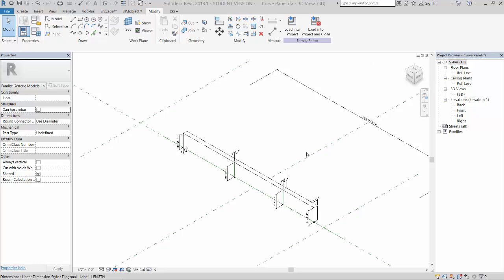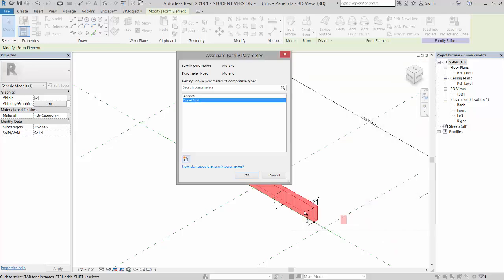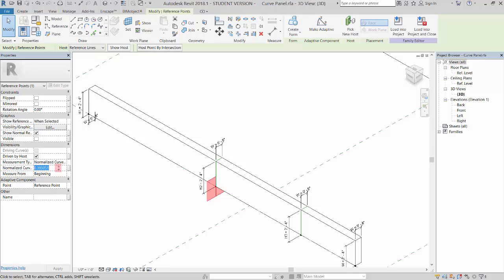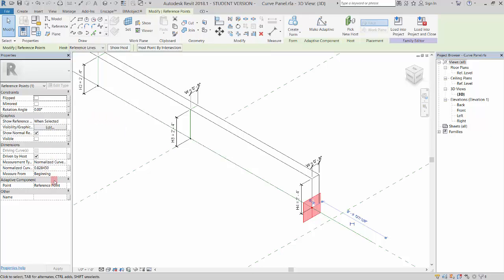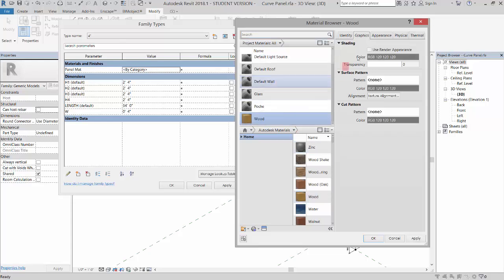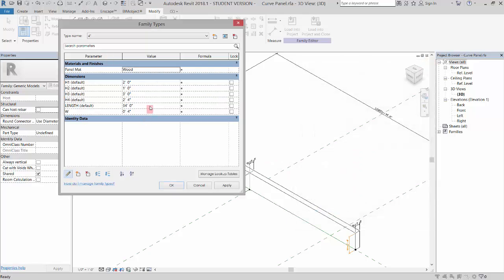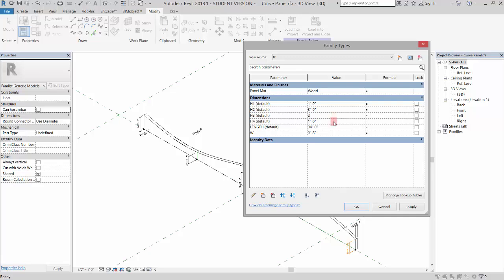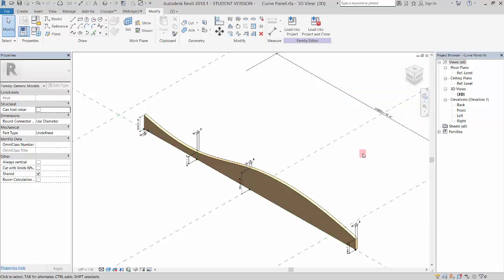Curved Wood 2pt Adaptive Component part 2 Generic Adaptive Component Revit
Create a Generic  Curved Wood Panel